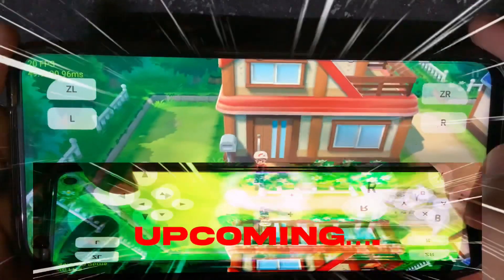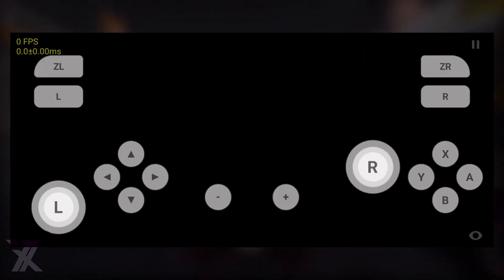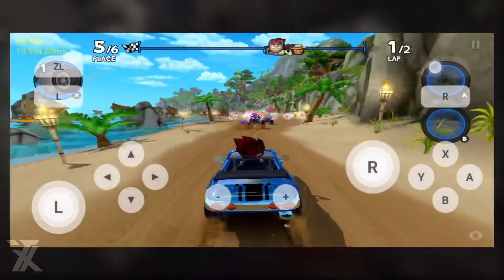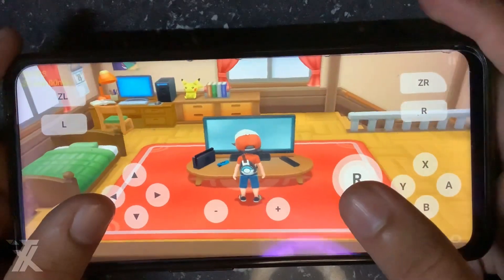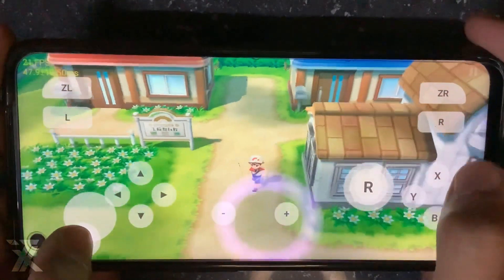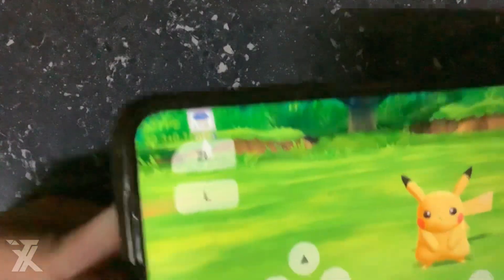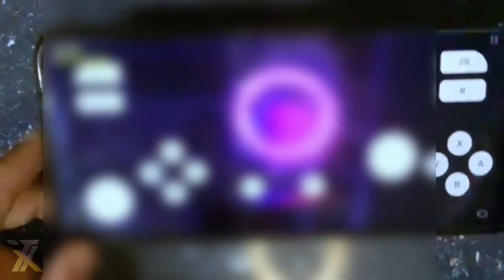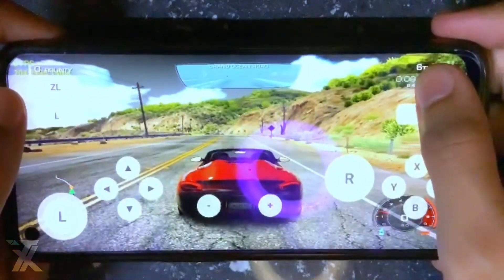Skyline Emulator EXTREME LOW END Test On Android Device | MALI GPU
In this video, I've Skyline Emulator performance teston a low end device with a Mediatek processor and 6 gigs of ram. This is an extreme low end test to show you how your phone performs on the skyline edge .